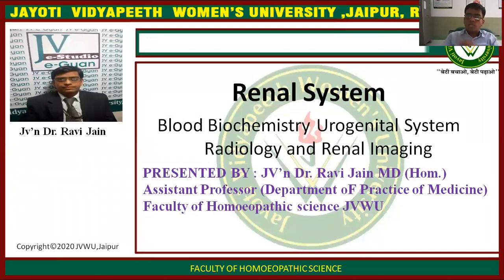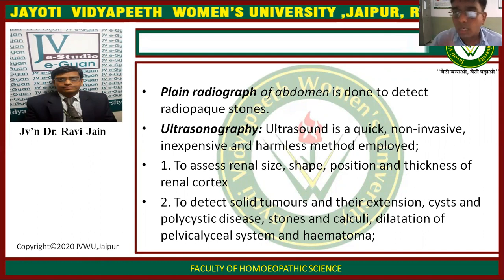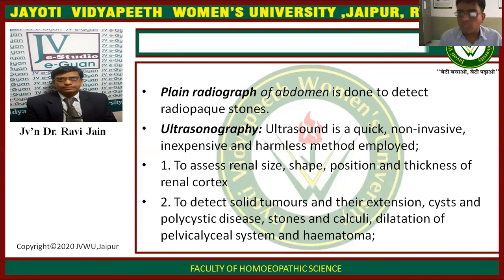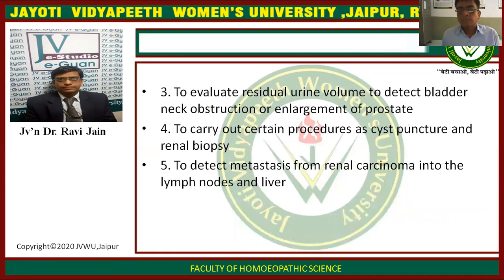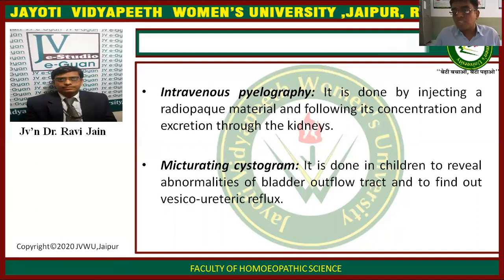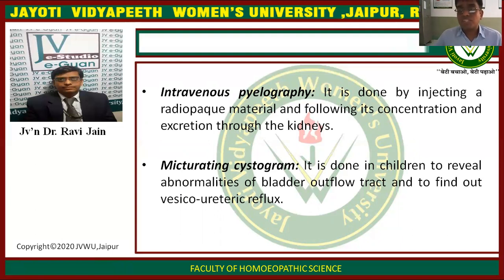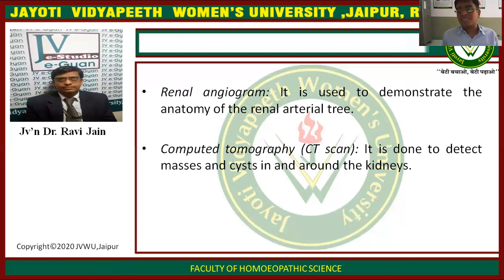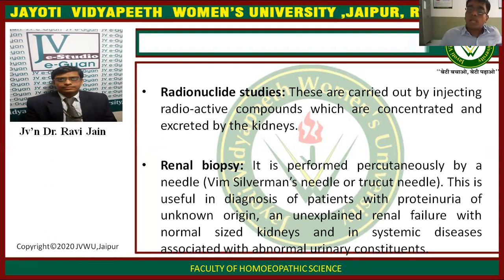JAYOTI VIDYAPEETH-FHS-Practice of Medicine Urogenital System Radiology and Renal Imaging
TOPIC NAME- Practice of Medicine Urogenital System Radiology and Renal Imaging